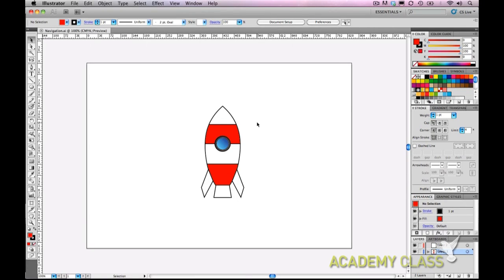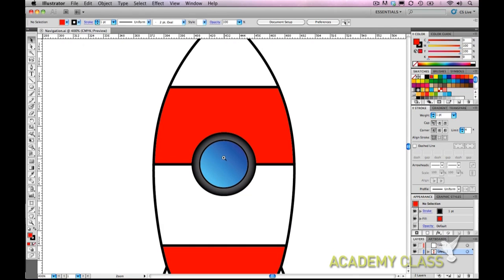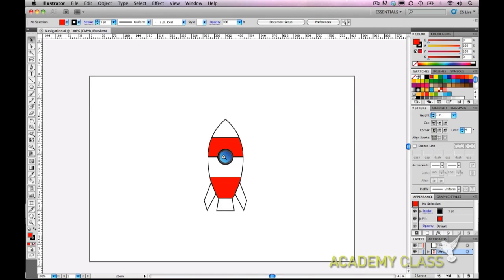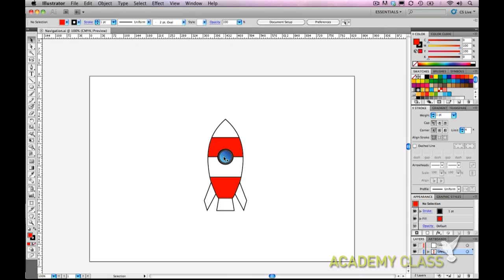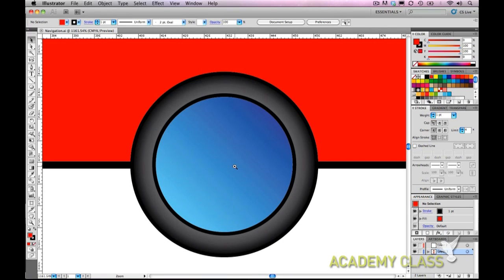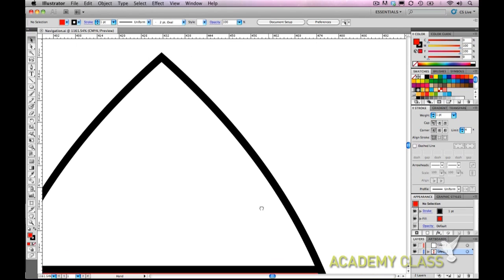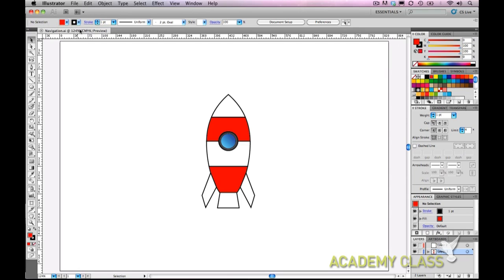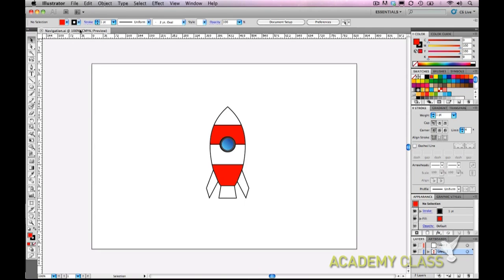Adobe Illustrator - Navigating a Document